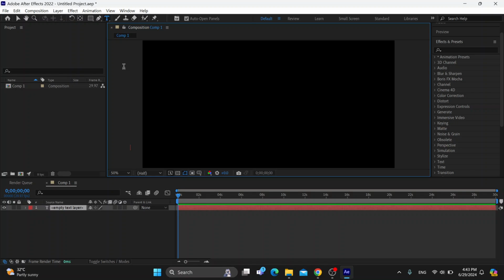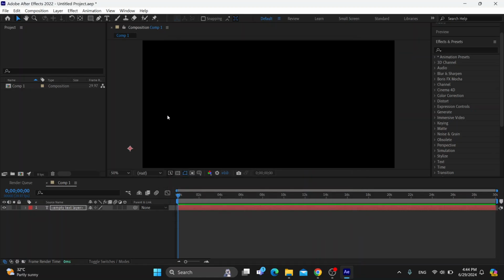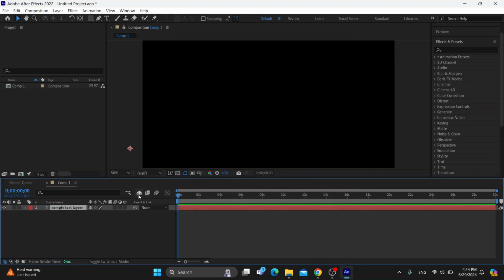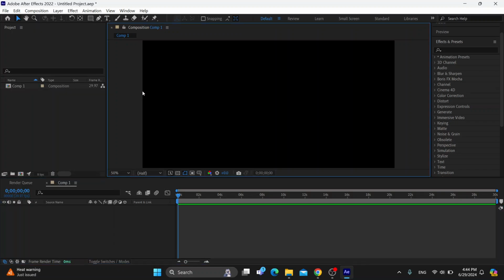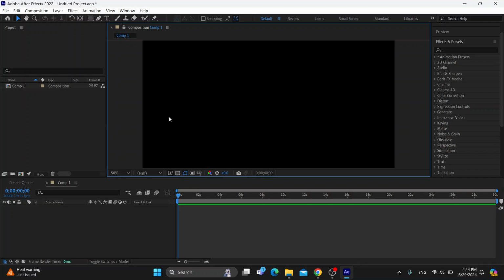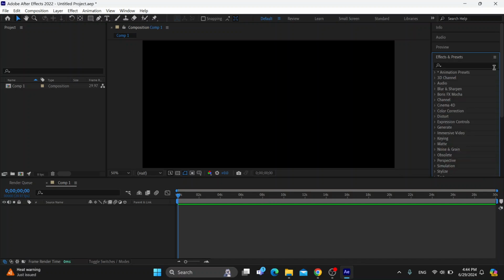How To Add Effects In Adobe After Effects Tutorial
Today we talk about add effects in adobe after effects,after effects tutorial,after effects for beginners,how to use after effects